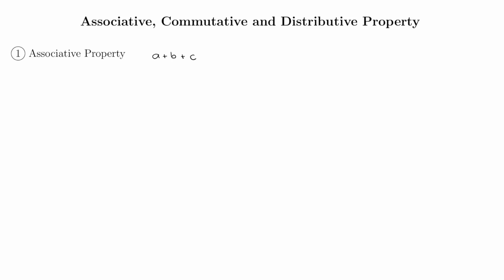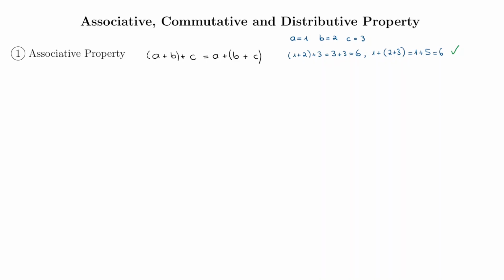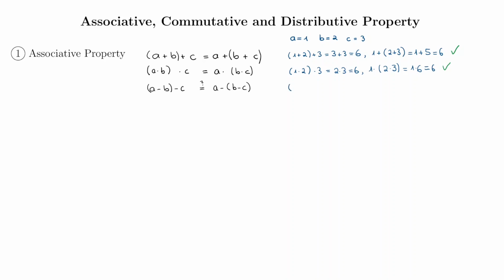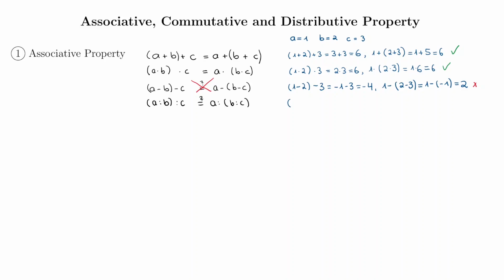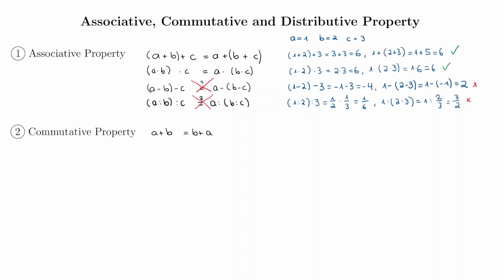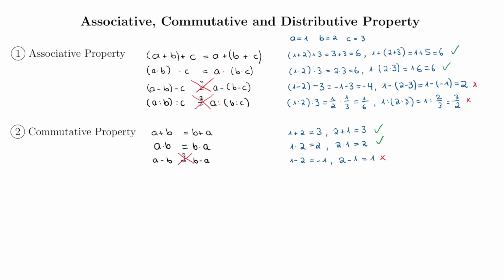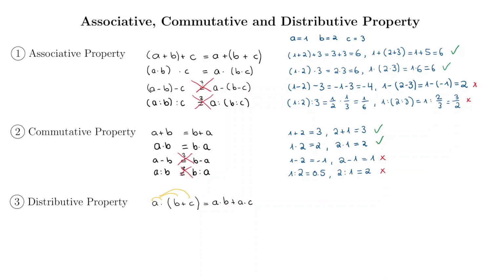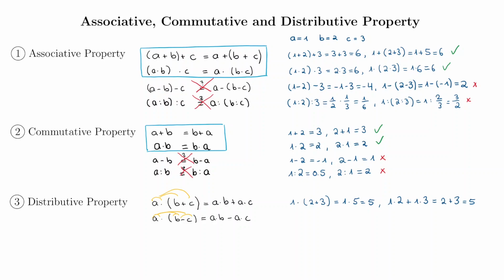Associative, Commutative and Distributive Property